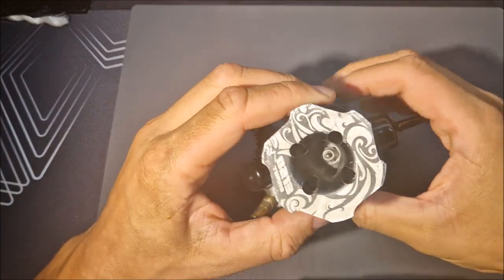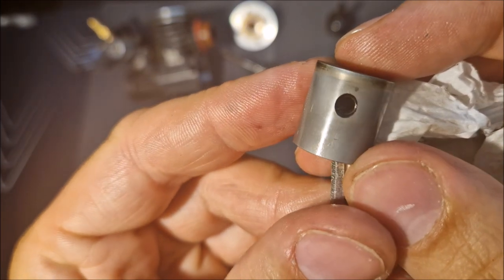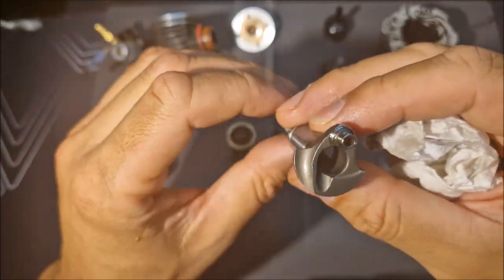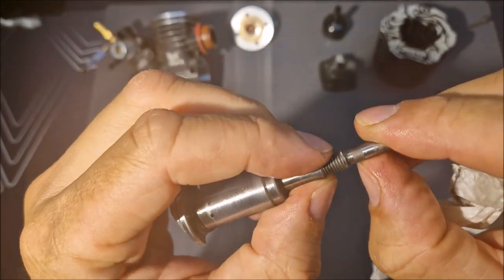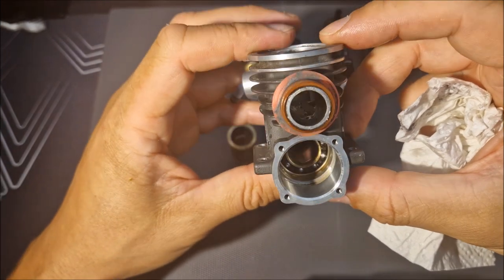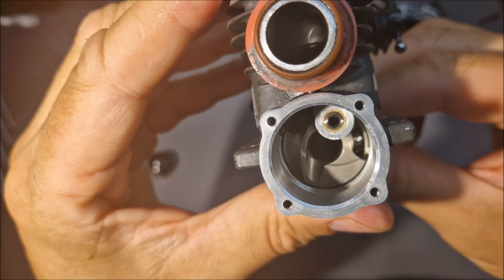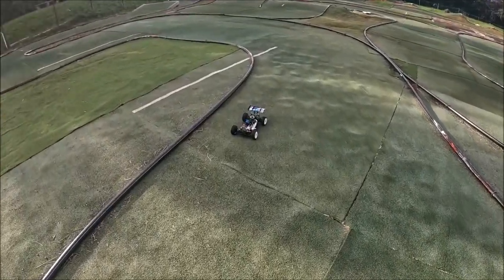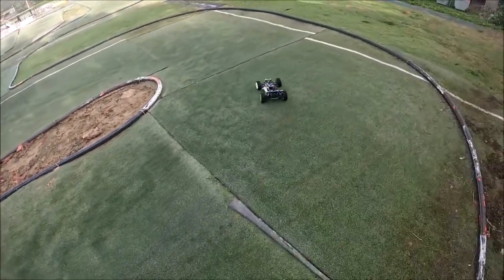Cheap Nitro Engine, Take Apart & Test Run, HOBBYTECH B213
A Good surprise! I Recommend 👌